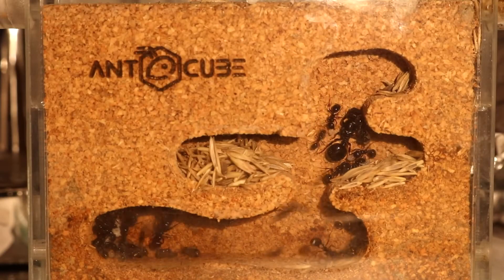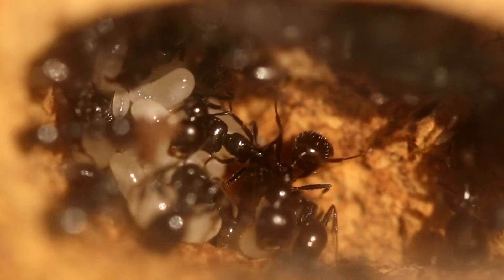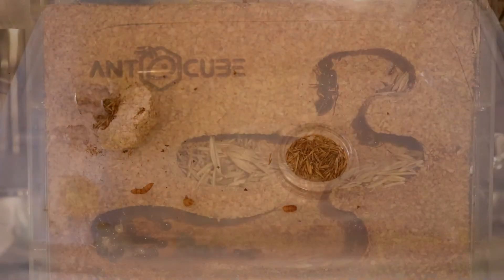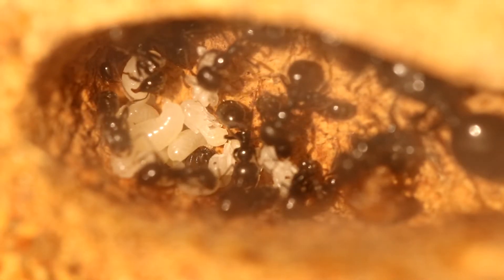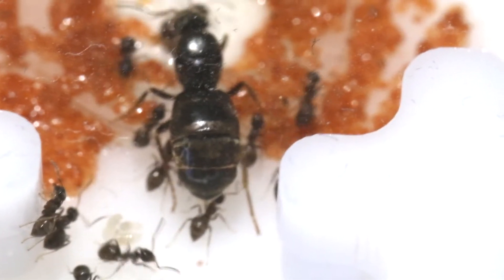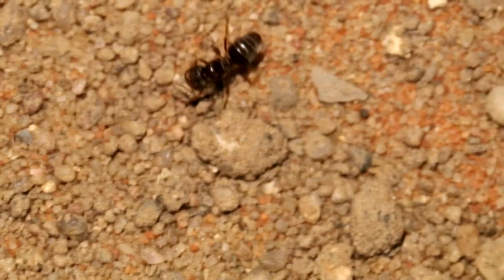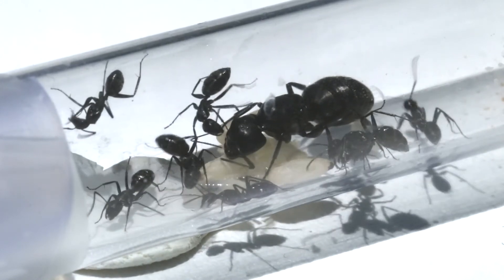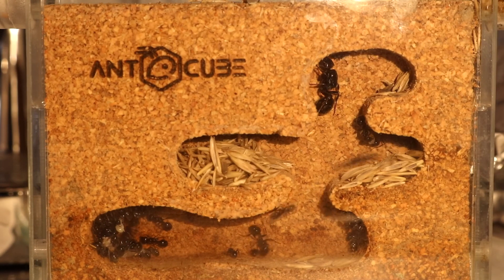Hibernations Are Finally Over! | Old Messor Barbarus Update #2 - Ant Holleufer